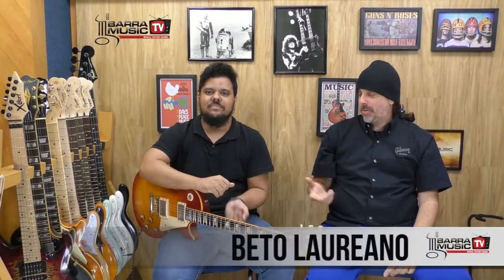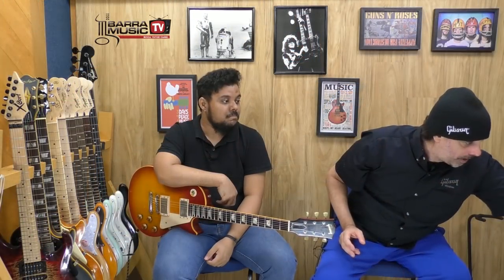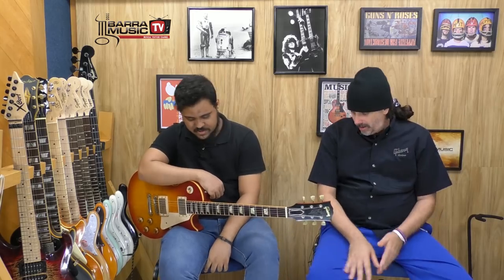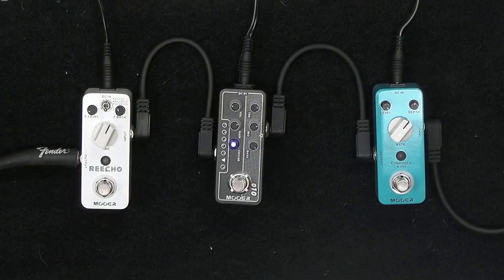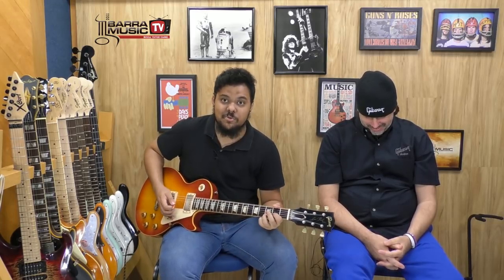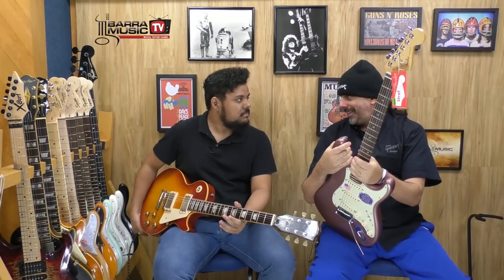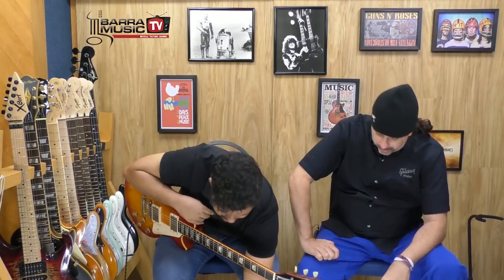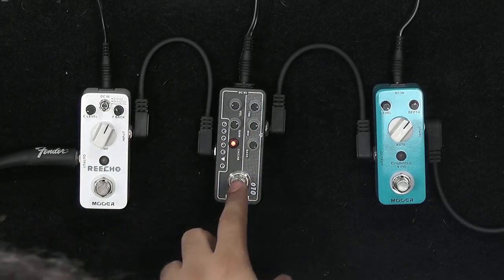Review Pedal Mooer Pré Amp 010 Two Stones | Com Thiago Zalinsky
Review do Pedal Mooer Pré Amp 010 Two Stones. Thiago Zalinsky nos mostra todo o dinamismo deste pedal e seus incríveis harmônicos.

Curso Prático de Violão para Iniciantes | BarraMusic TV | 12 Aulas | Prof. Beto Laureano

Instagram do Thiago Zalinsky | @thiagozalinsky